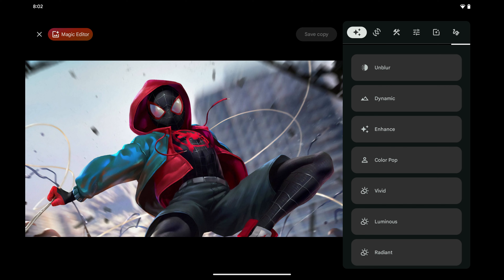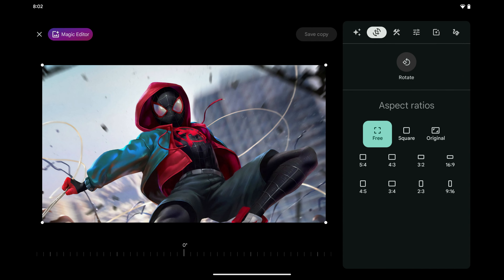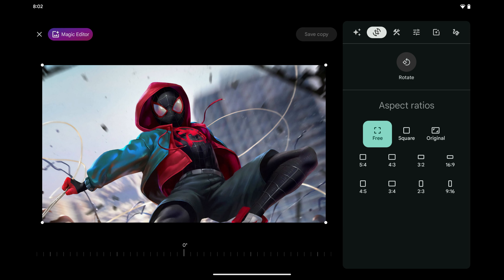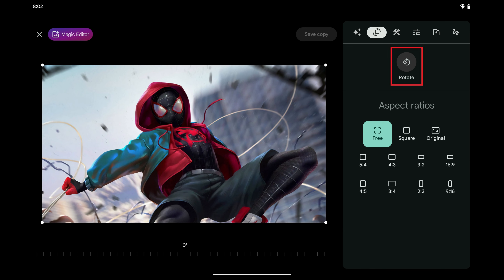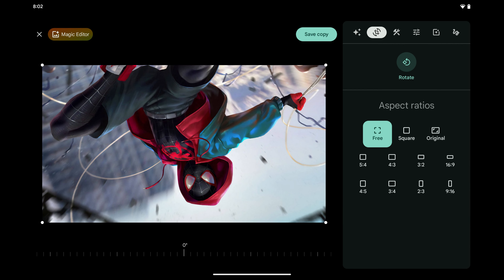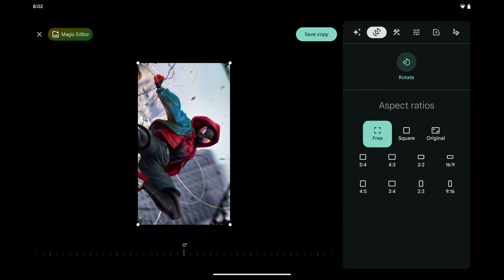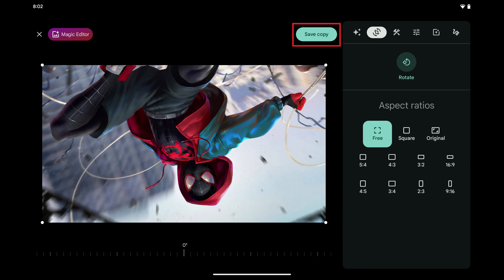How to Flip a Photo in Google Photos on Android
In this video I'll show you how to flip a photo in Google Photos on your Android device.

Timestamps:
Introduction: 0:00
Steps to Flip a Photo in Google Photos on Android: 0:21
Conclusion: 1:05

Video Transcript:
Whether you're looking to fix the orientation of a selfie or creatively adjust your photo’s layout, flipping an image is a simple yet effective tool. It's quick, easy, and can give your photos a fresh perspective with just a few taps.

Now let's walk through the steps to flip a photo in Google Photos on your Android device.

Step 1. Open the photo in Google Photos on your Android device that you want to flip.

Step 2. Tap the screen to display menu options.

Step 3. Tap the vertical ellipses at the top of the screen. A menu opens.

Step 4. Tap the icon that looks like the crop symbol with rotating arrows moving around it. Associated options are displayed.

Step 5. Tap "Rotate" in this menu. The image will rotate forty-five degrees to the left. Continue tapping "Rotate" until you get the image positioned exactly how you want it, and then click "Save Copy." A copy of your flipped photo will be saved to Google Photos on your Android device.